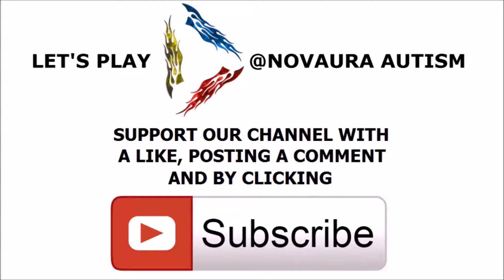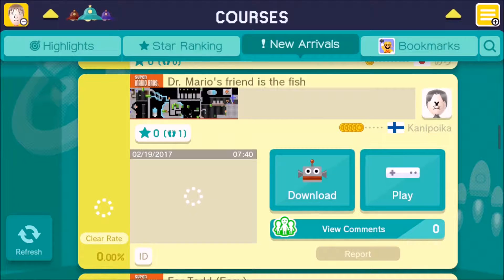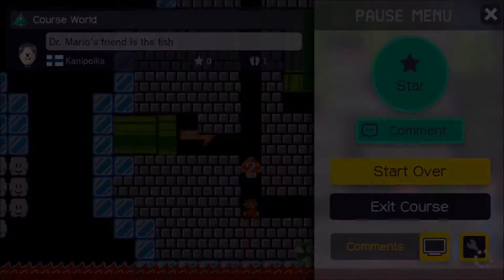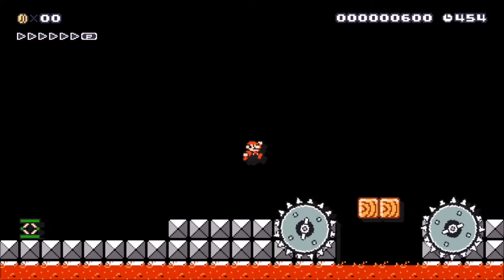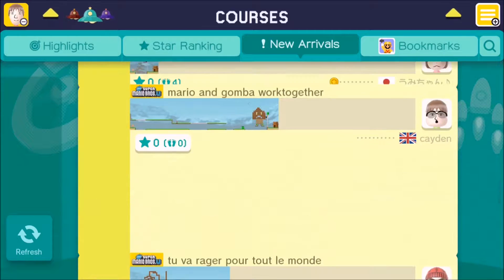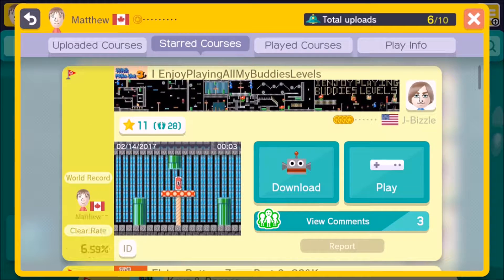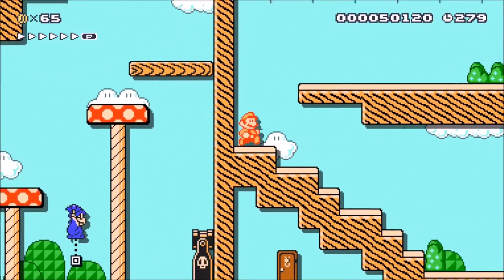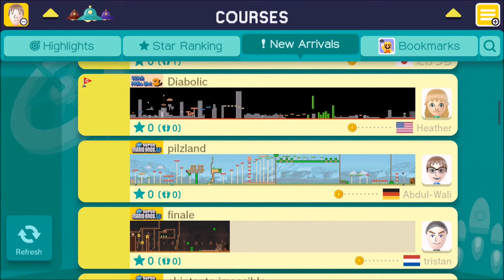Super Mario Sundays feat. Super Mario Maker - 2017 Week 6 (Bonus Course Edition)